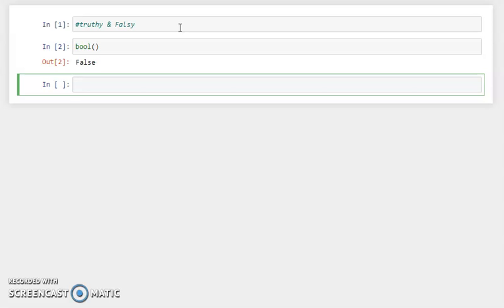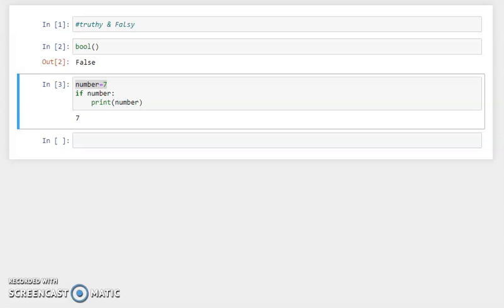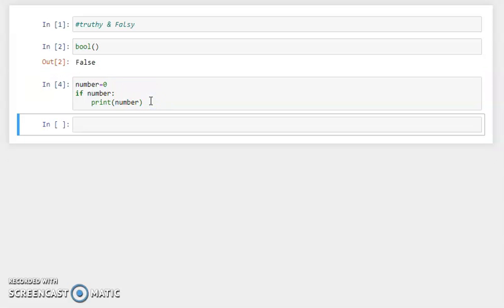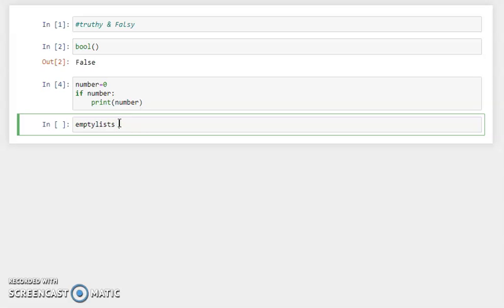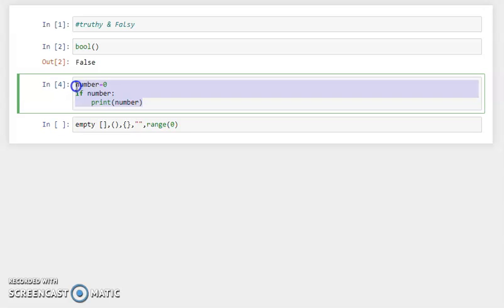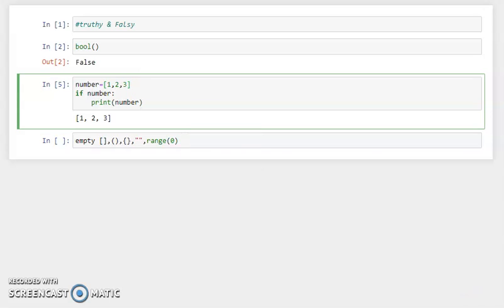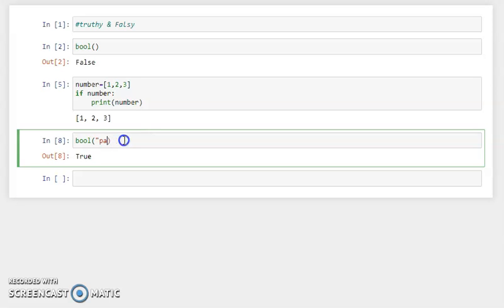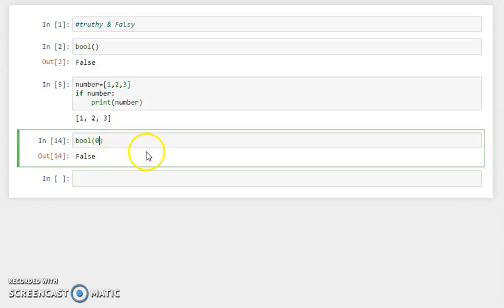042_Truthy_&_Falsy